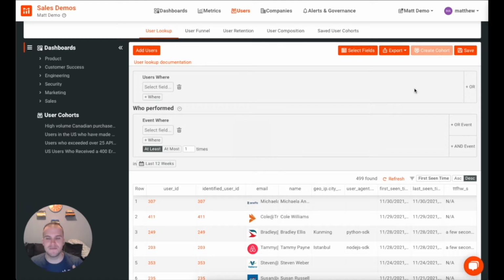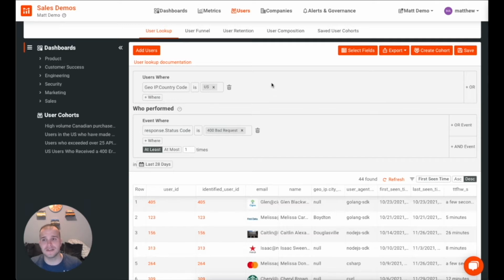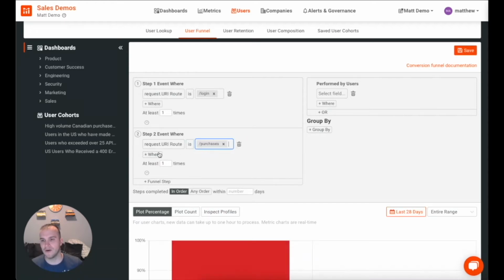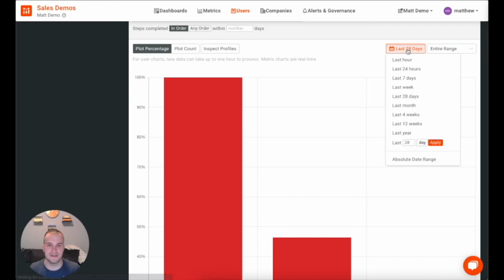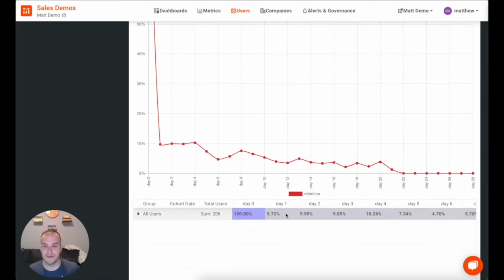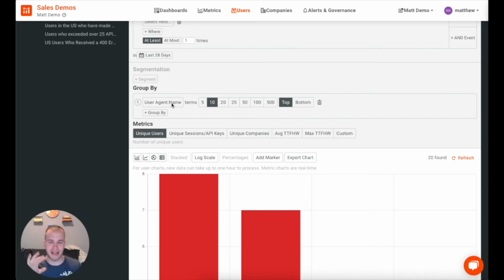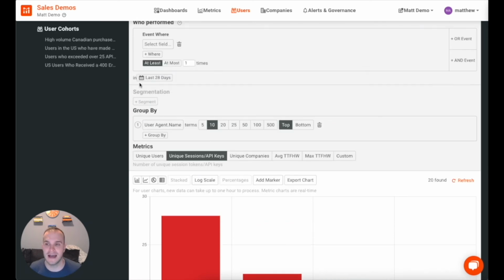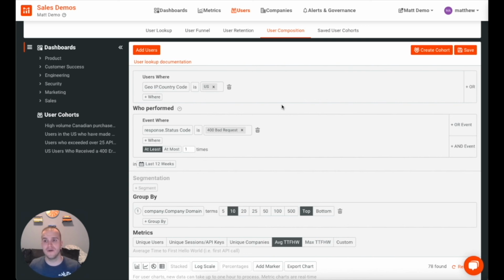4 Ways to Leverage User Analytics in Moesif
Being able to view, track, and action user metrics is a crucial part of monitoring your product and organization health.

Moesif empowers developers and product owners to leverage these metrics to give valuable insights into individual users, conversion funnels, retention, and user composition. In this clip, Matt will give a brief overview of 4 essential features in Moesif. These include:

Using the User Lookup screen and creating a saved cohort
Creating a user funnel to track conversions in the User Funnels screen
Creating a retention analysis in the User Retention screen
Exploring your products user base through the User Composition screen

By the end of this overview, you will understand and know how to use each of these features with your metrics in Moesif.